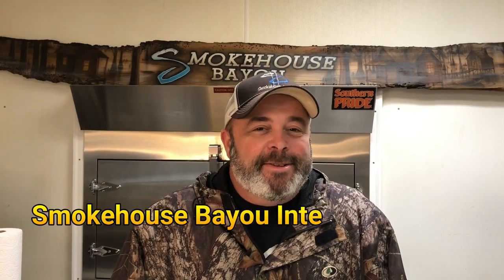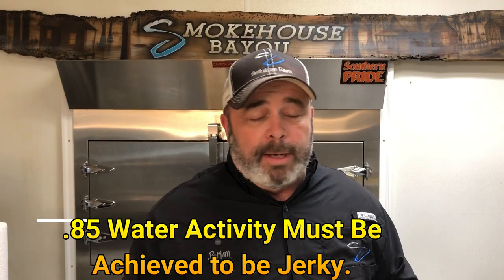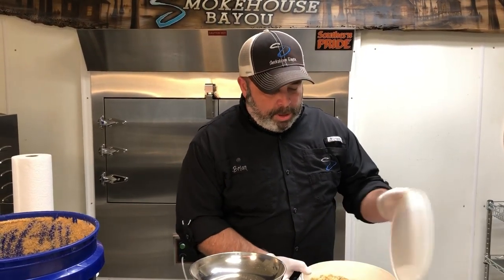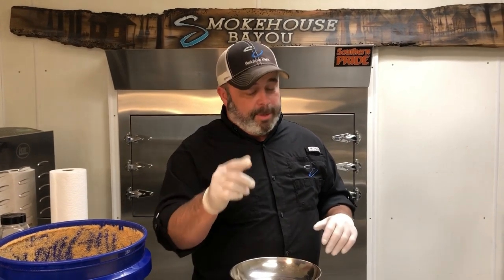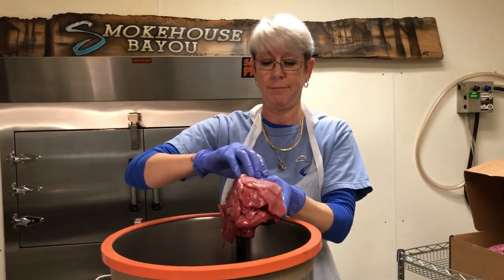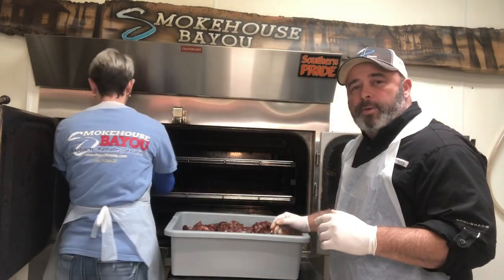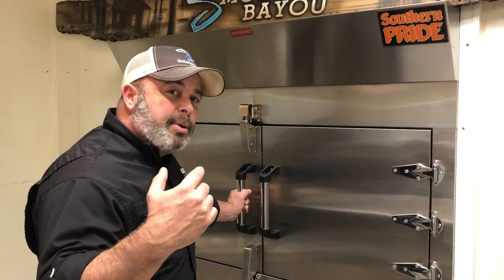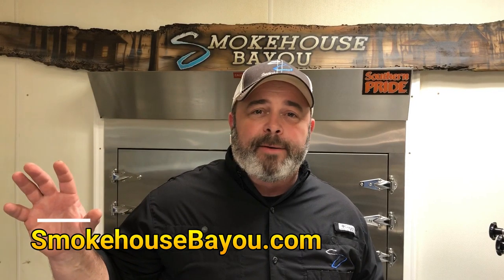How to Smoke Beef Jerky: Insights and Methods from Professional PitMasters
Smokehouse Bayou's PitMasters, Brian and Shayla take the time to thoroughly teach you how Smokehouse Bayou Smoked Jerky is made.  This is a Behind the Scenes in-depth Tutorial on Small-Batch Craft Smoked Jerky.

As they walk you through their process, they share tips, science, and secrets that they have developed that completely set their jerky apart from any jerky found in stores today.

If you are a jerky maker and want to improve your method, or are a jerky lover and simply want to see how World-Class Jerky is made, welcome.

Smokehouse Bayou Smoked Jerky is shipped to customers from all 50 States.  It is a Veteran-Owned Company and is based in Ocean Springs, MS